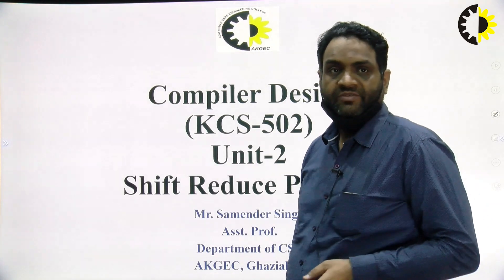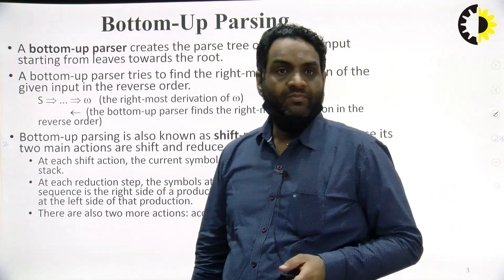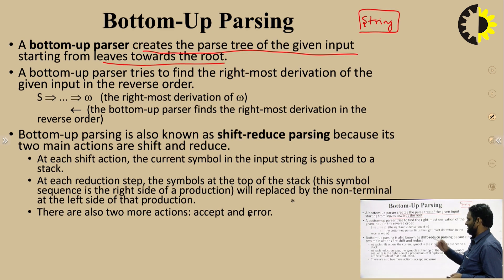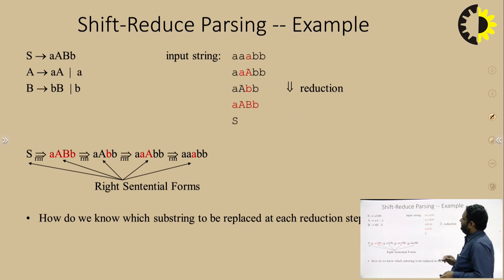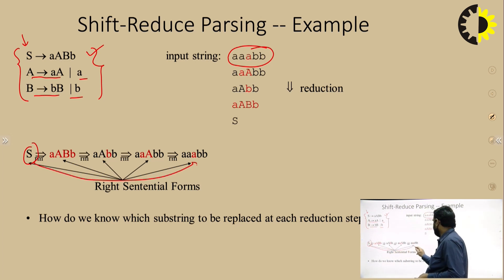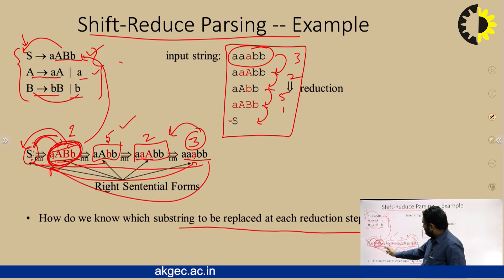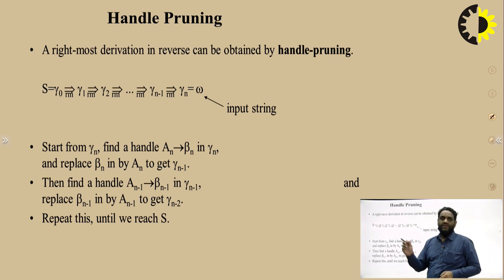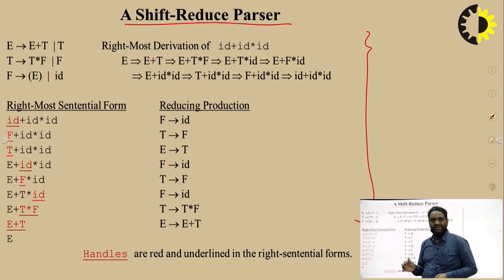''Shift Reduce Parsing'' Compiler Design Lecture 05 By Mr Samender Singh, AKGEC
Shift reduce parser is a bottom up parsing technique in which start with string unto start using bottom up approach